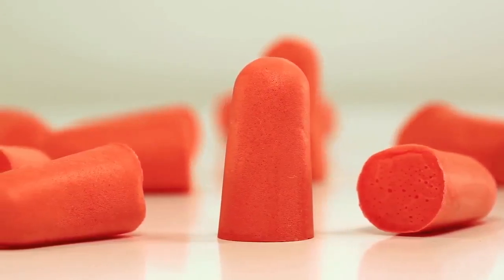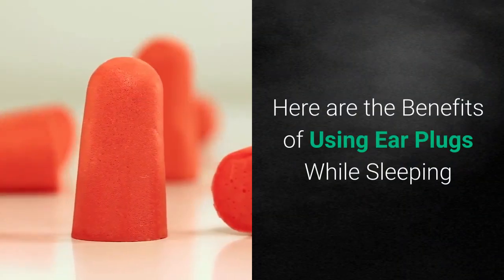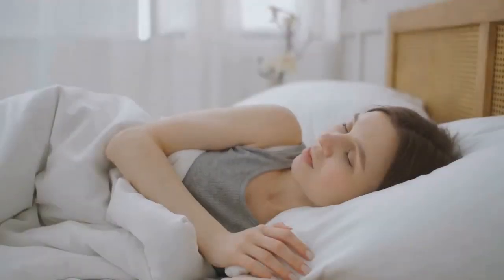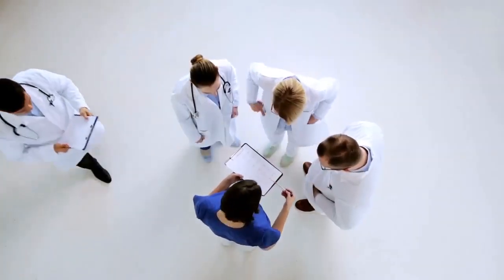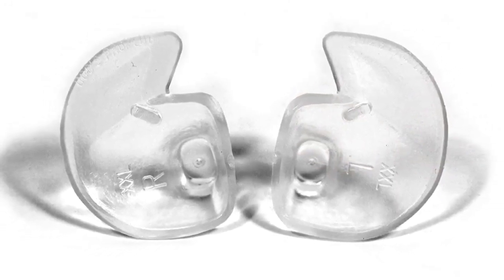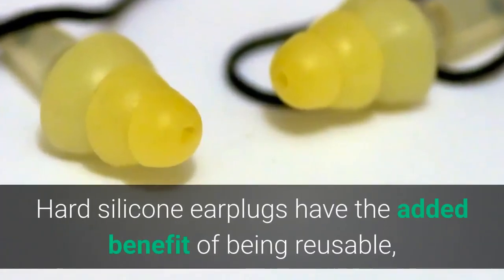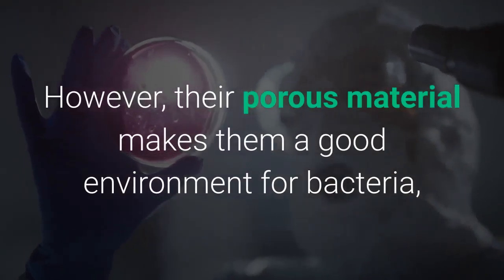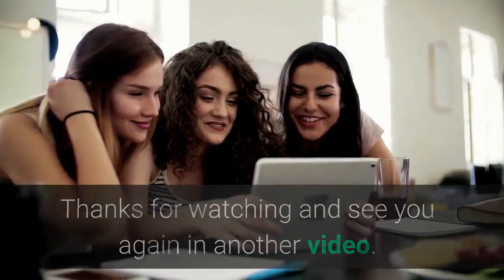Earplugs: Benefits Of Using Earplugs While Sleeping Revealed!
Earplugs are useful for protecting your ears against loud noises, but many people also use them to sleep. They can make a world of difference for light sleepers or people who live in a noisy area. Still, there’s some debate over whether it’s safe to sleep with earplugs every night.

In this video, you will learn the lesser known benefits of using earplugs while sleeping.